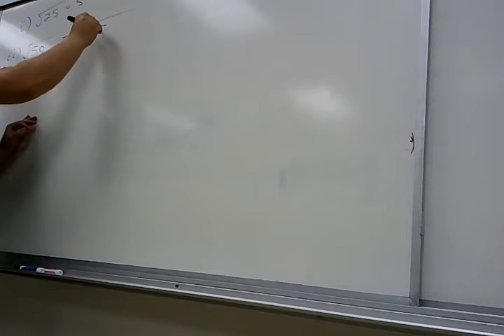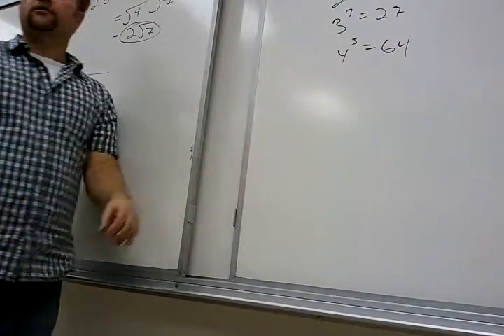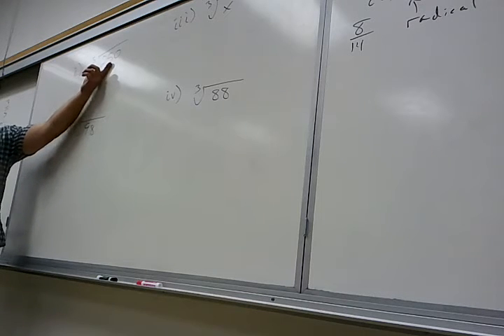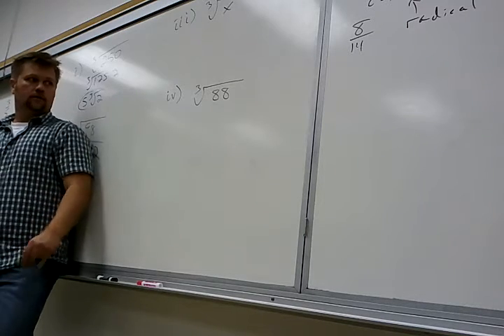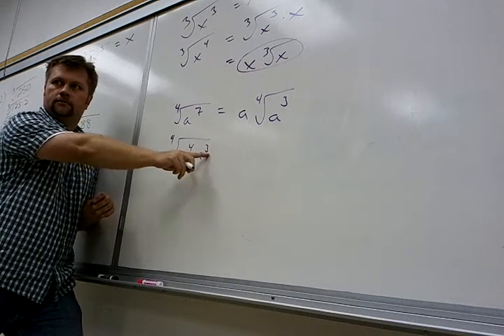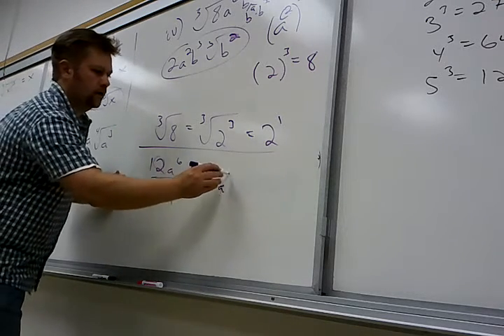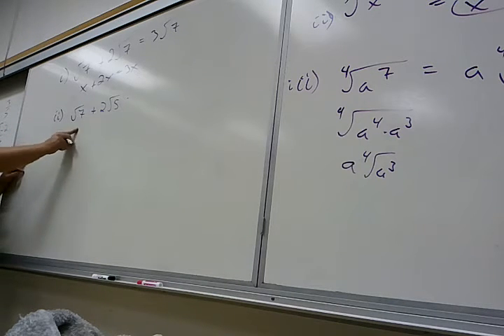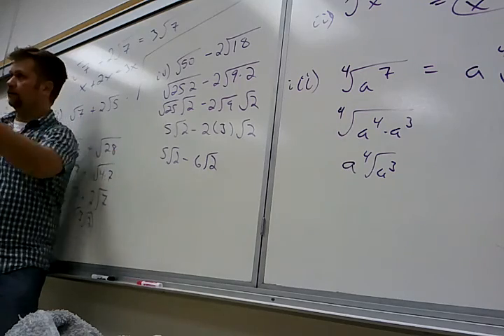Math 90, Nov 23 Lecture, Part 2